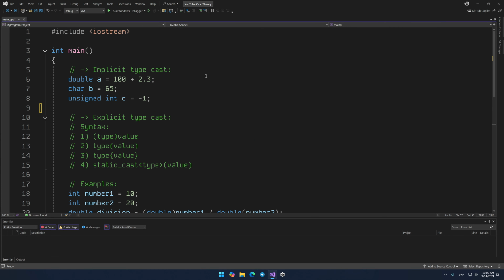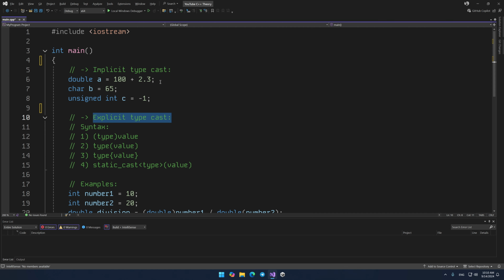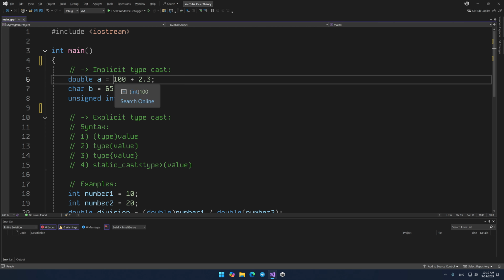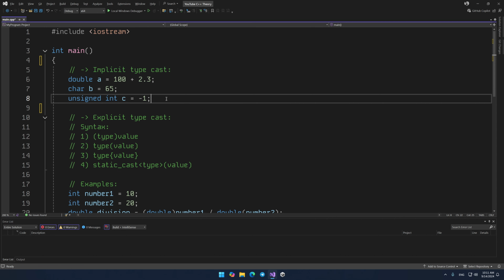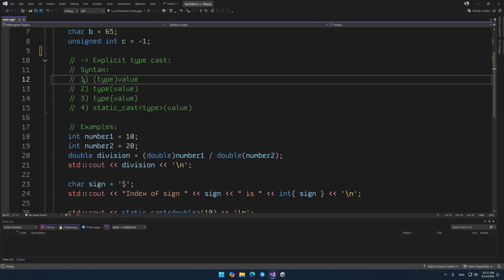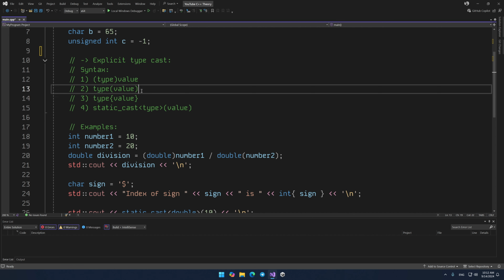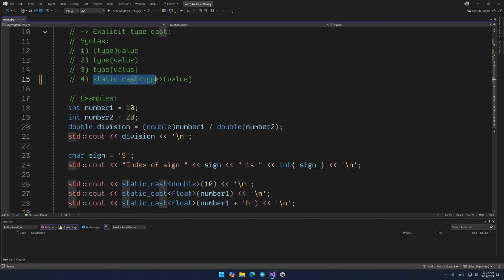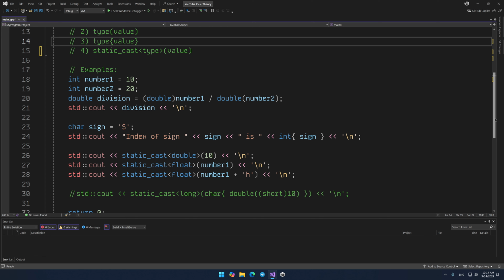C++ #022 ➜ Data Type Casting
▌ TIMESTAMPS
00:00 - A long break
00:37 - Implicit type cast
02:10 - Explicit type cast
07:03 - Gratitude